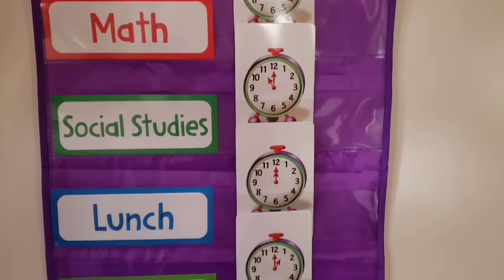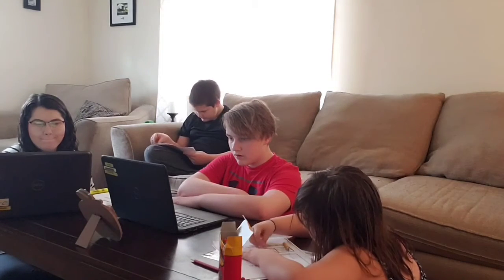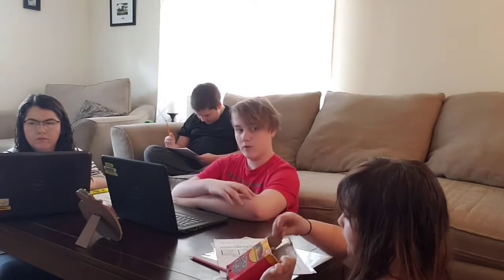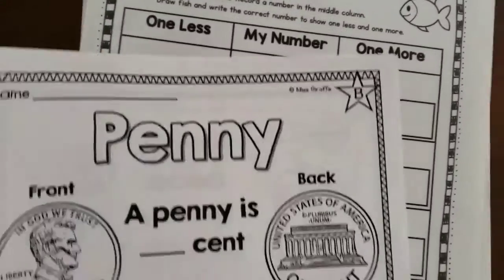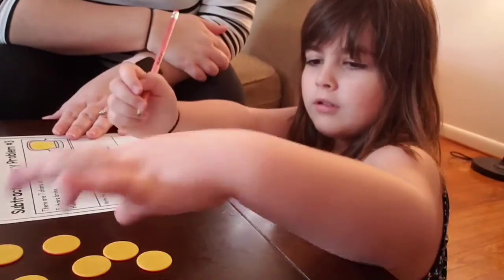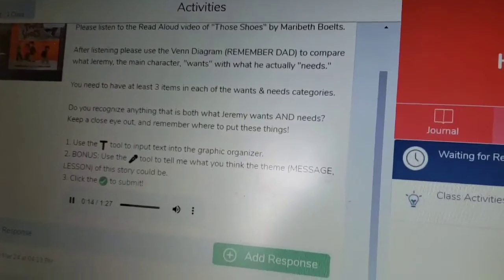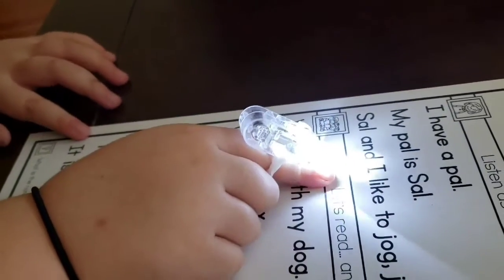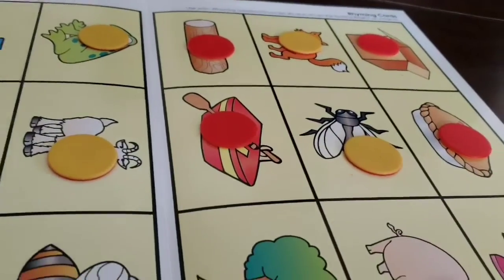TEACHING AT HOME / DAY IN THE LIFE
Sharing my favorite tips and tricks for teaching your children at home.

If you're new to my channel, welcome! My name is Jordan and I am so excited about this new vlogging journey. My husband and I have three kiddos and documenting these little moments bring me so much joy.

Join me on my journey of motherhood, my passion for teaching, and our highs and lows of raising a high functioning autistic child.

This video was not made for children